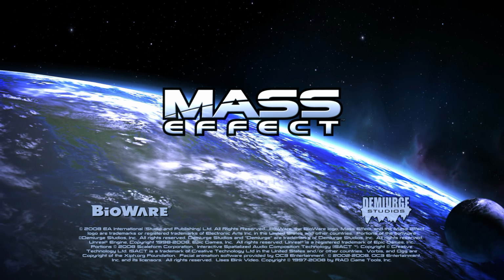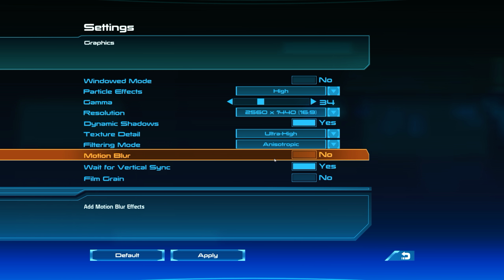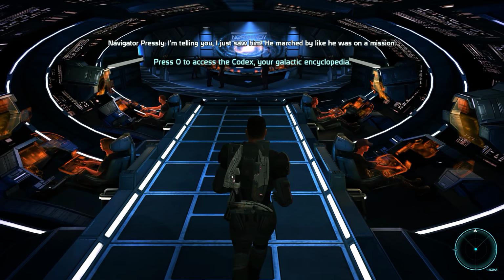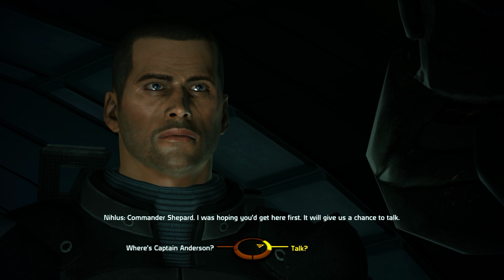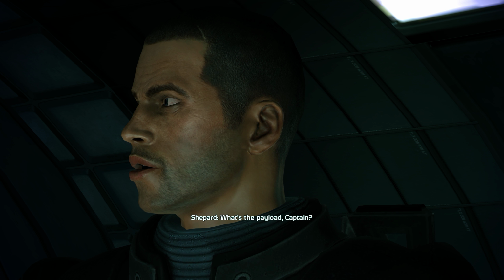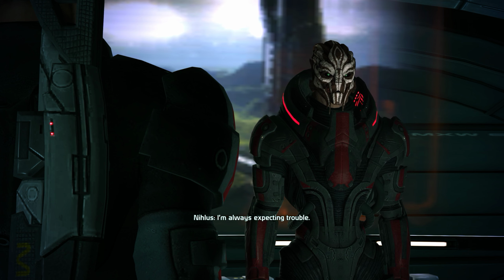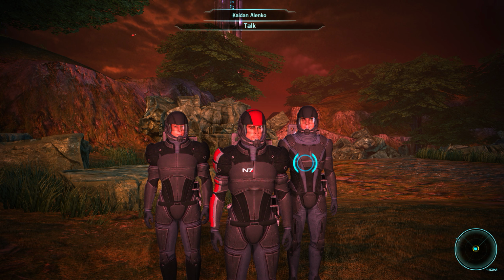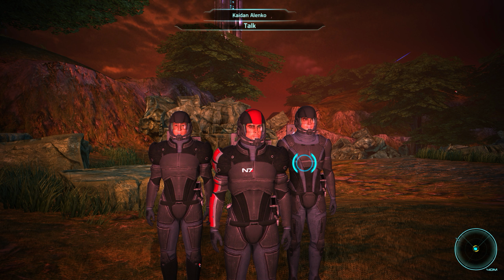MassEffect 1 1440p HD Gameplay - Arrival at Eden Prime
In this video I play through the start of a new game,
upto the arrival and landing at Eden Prime.

This is a gameplay video for Mass Effect 1 using ENB with SweetFX and the added ini changes.

Mod is available here:
Nexus